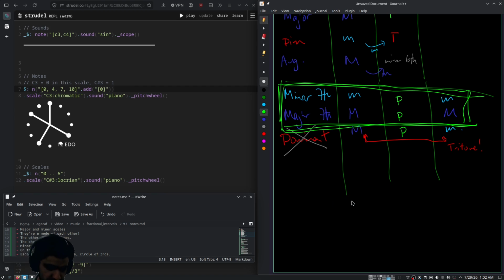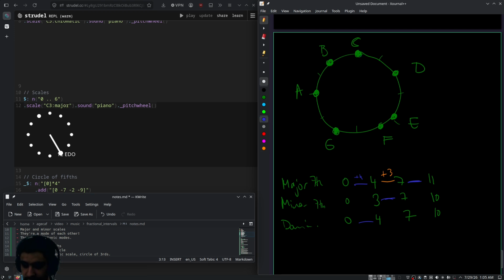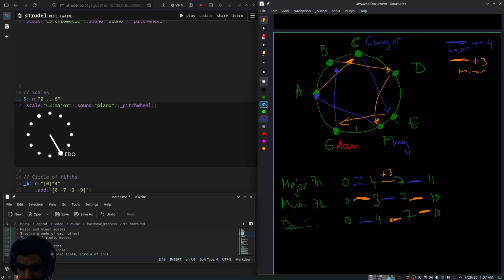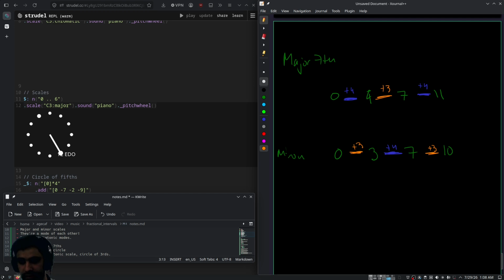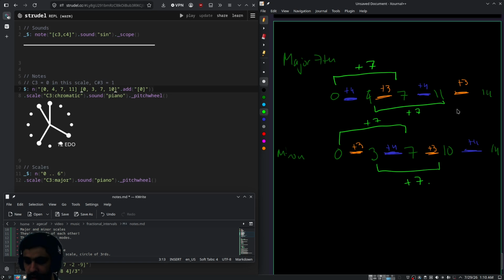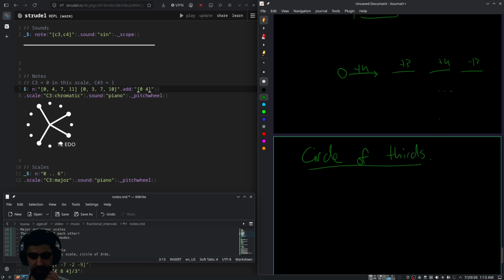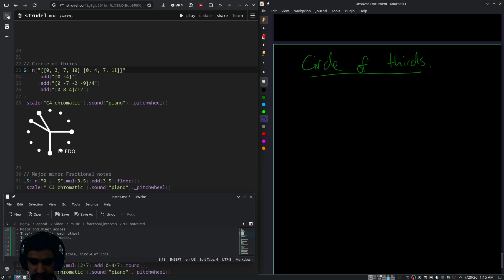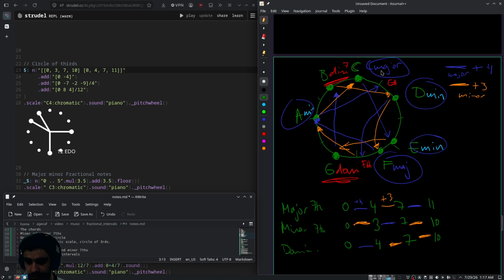Music and Numbers (Part 5): Overanalysing the Major and Minor 7th chords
This is the first part in the video series where we move beyond standard definitions, and start delving more into the major and minor 7th chords, and why they're so awesome.

If you know your chords and your modes, this is the first video in the video series for you.

We'll also introduce the circle of 3rds, which is a "relatively" new musical concept according to the wikipedia.

0:00 Intro
0:40 Minor and major 7th chords in the scale
5:42 Intervals in the minor and major 7th chords
8:02 Lateral movement
9:18 The circle of thirds
12:33 Let's hear the circle of thirds!
13:07 More on the circle of thirds